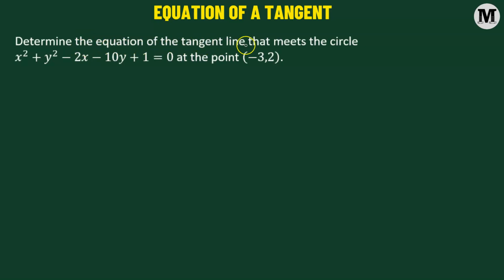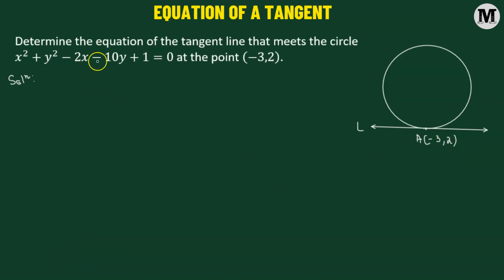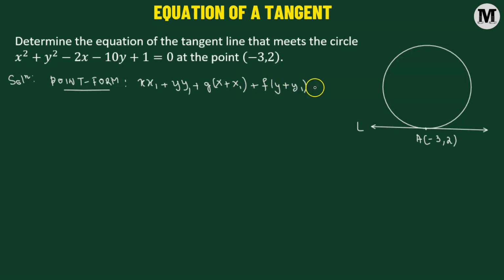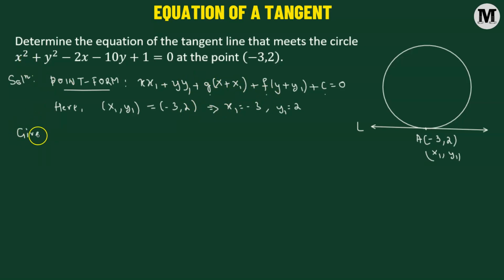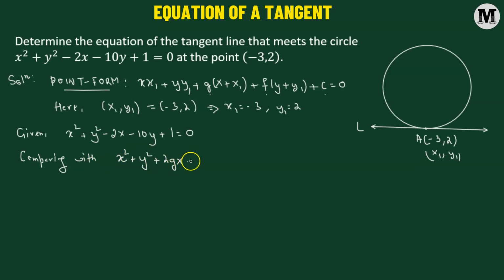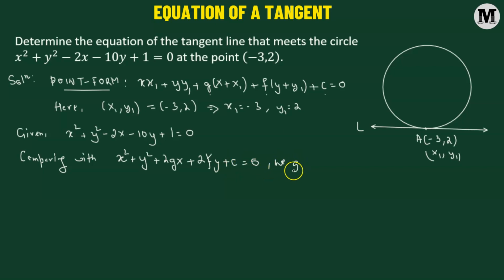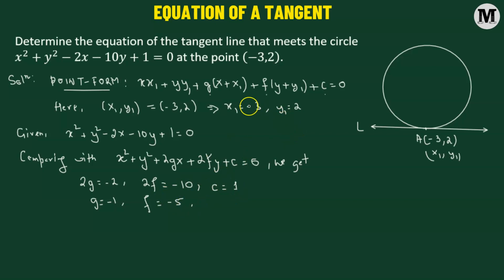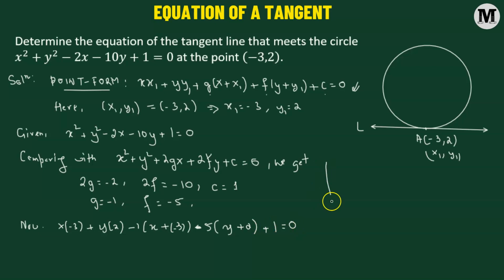5 | Circles | Equation Of A Tangent - Worked Out Problem